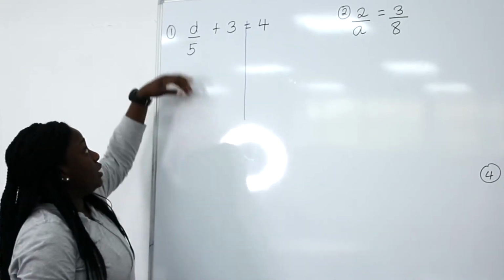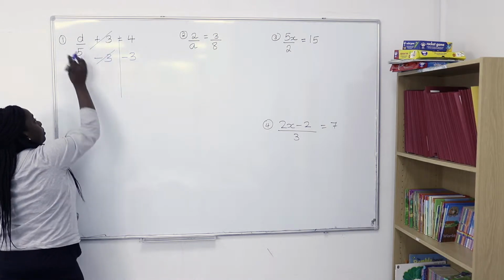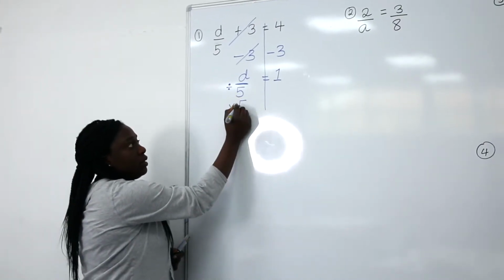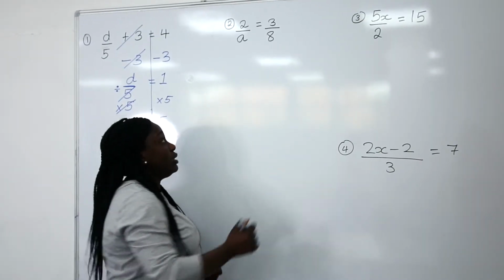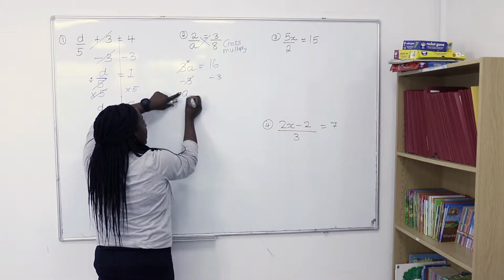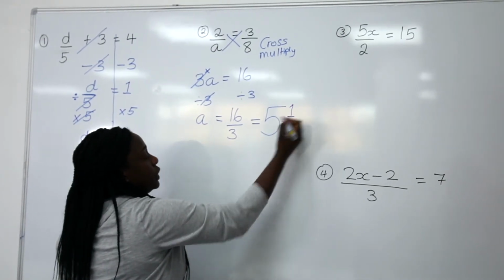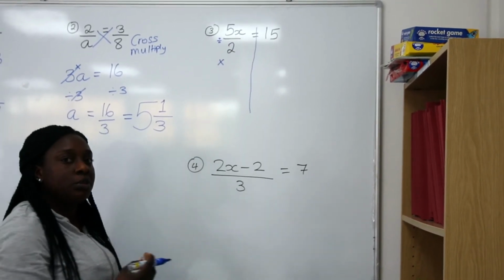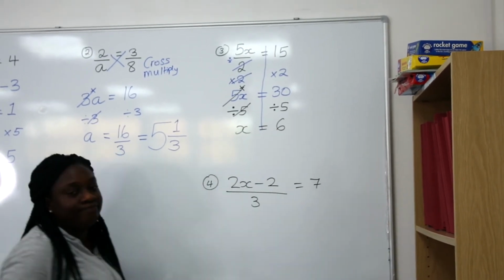Solving equations involving Fractions